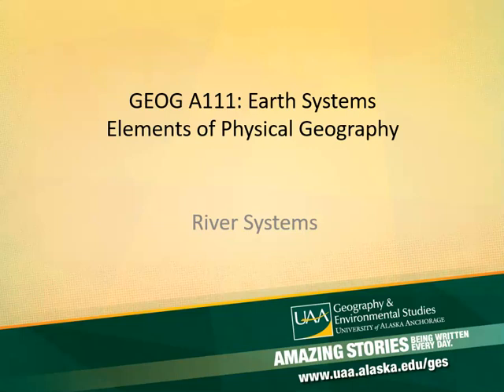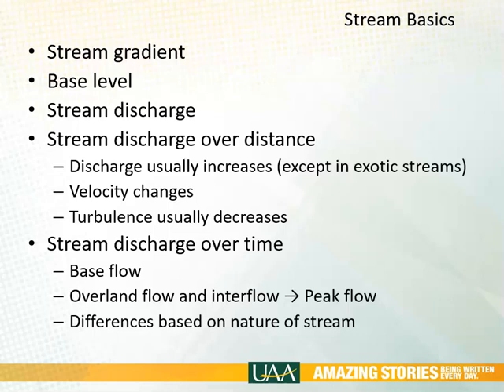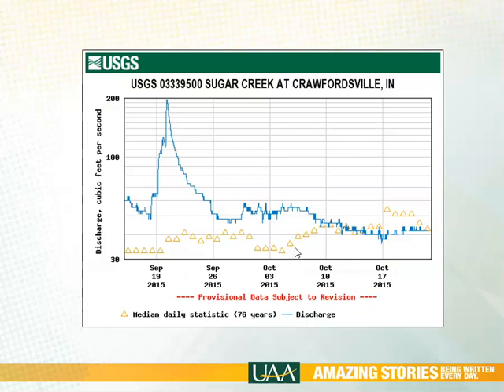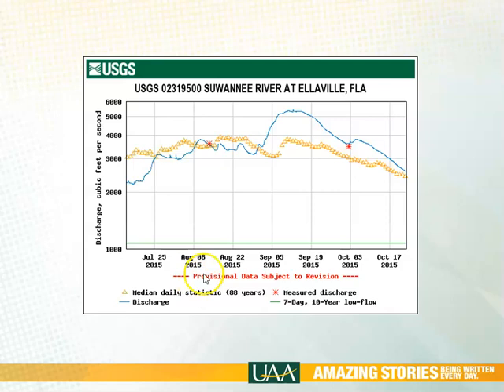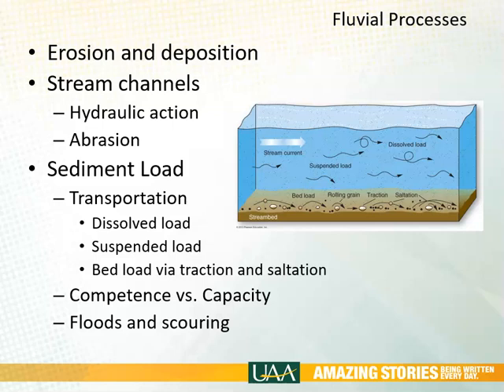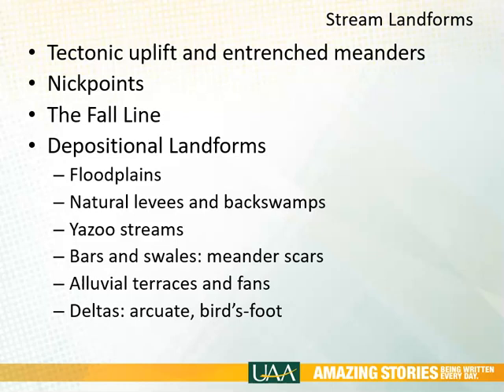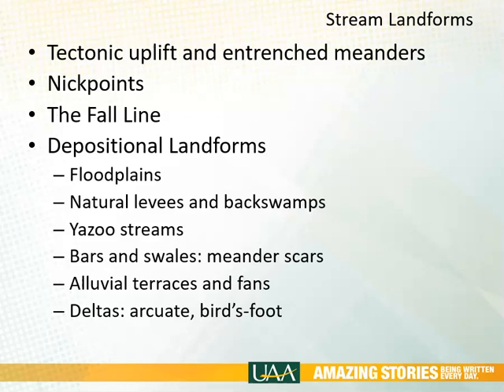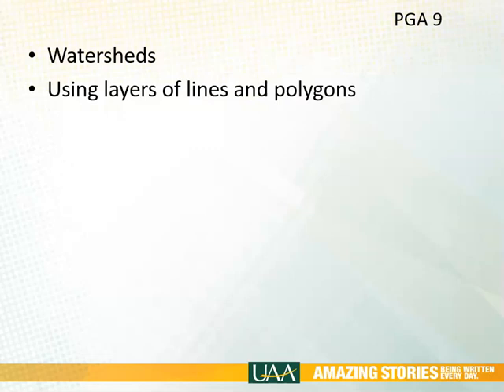GEOG A111 River Systems